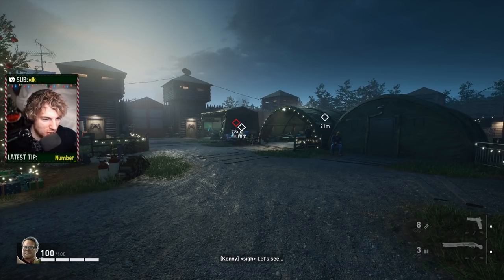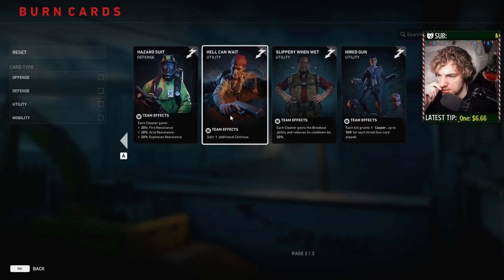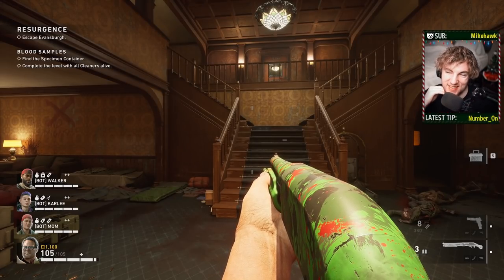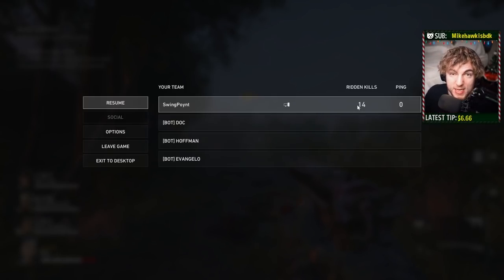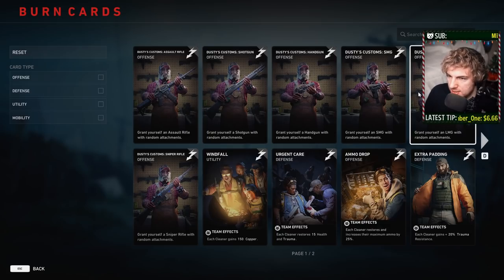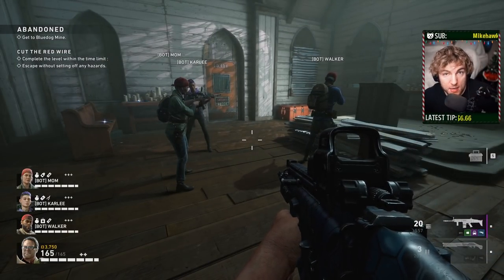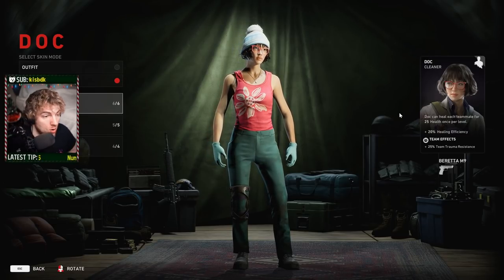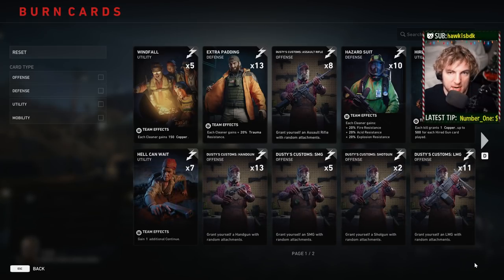Burn Cards *BREAK* ALL of the Rules 🔥 Back 4 Blood Burn Cards Guide and Tricks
Back 4 Blood Burn Cards Guide and Tricks that came with the December Update. Burn Cards let you completely change how the game plays out at the cost of some supply points. The results are DRASTIC.